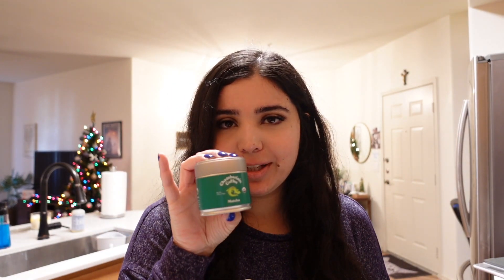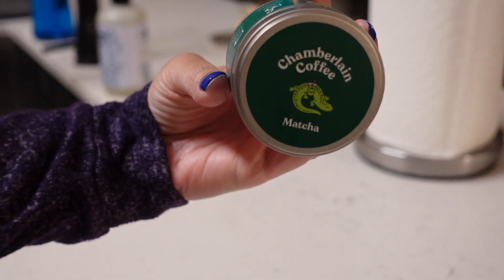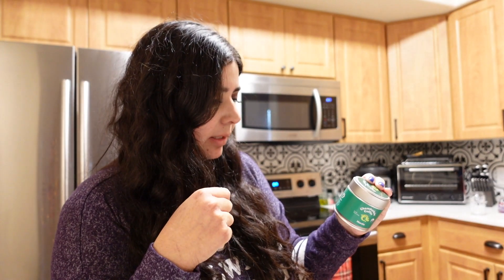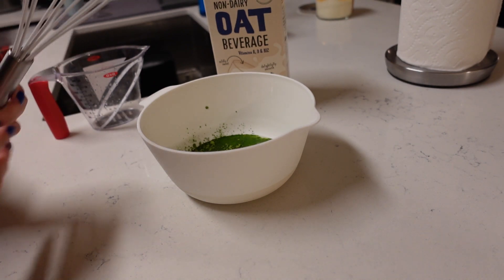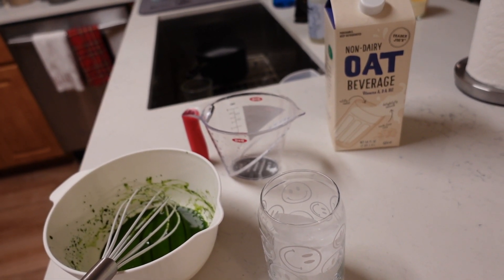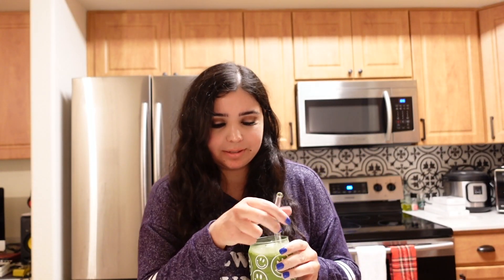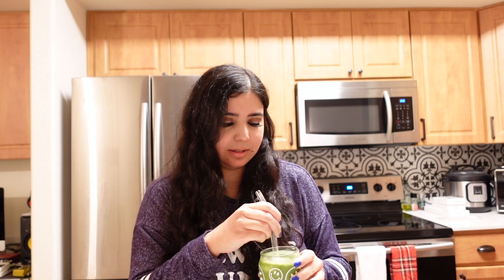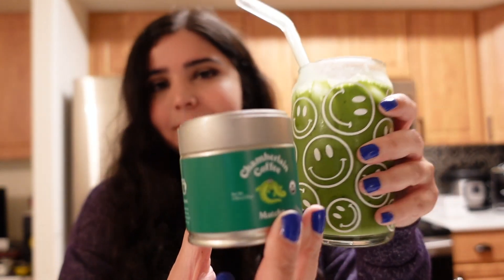Chamberlain Coffee Matcha Review + Taste Test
Hey everyone, back with another video for you. I tried Miss Emma Chamberlain's matcha powder. Have you tried it?